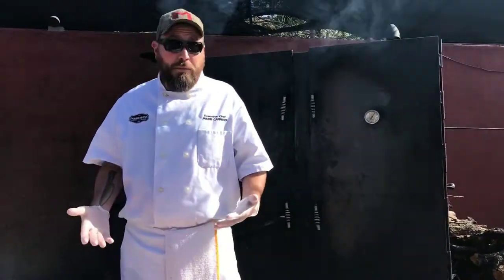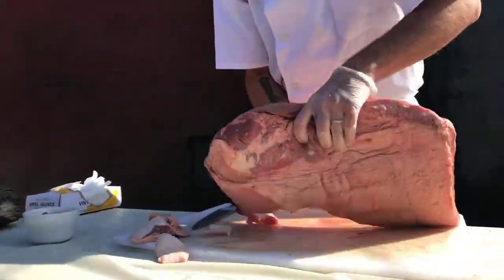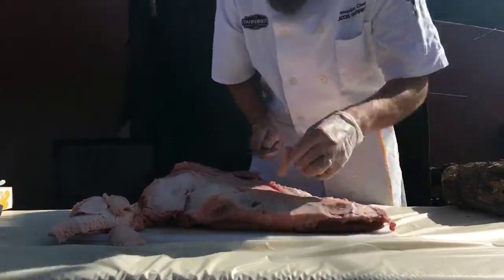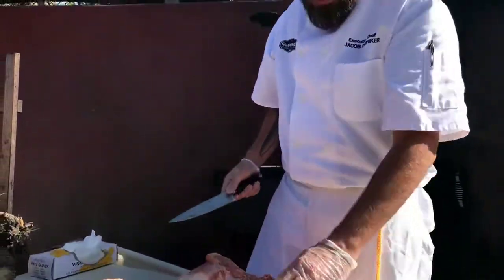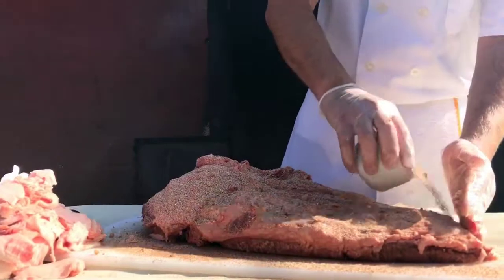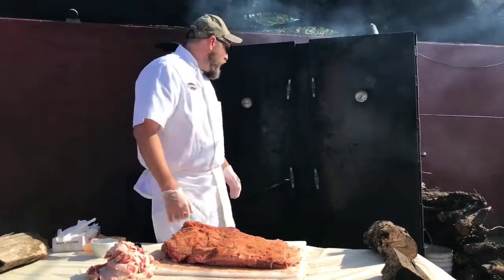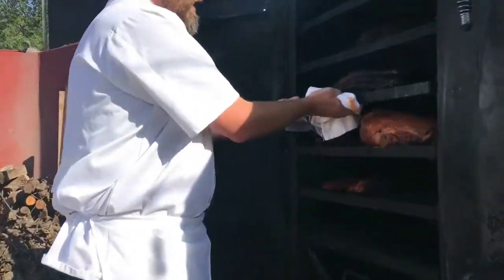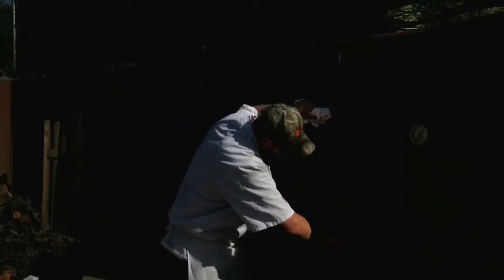How to Prep and Cook Brisket with Pitmaster Jacob Carriker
We've been hand-crafting slow-smoked BBQ for a while now, and we think we've perfected our brisket.

Watch our Pitmaster, Jacob Carriker, prepare and smoke a full brisket while he tells you the tips and tricks he uses to get the most flavor.